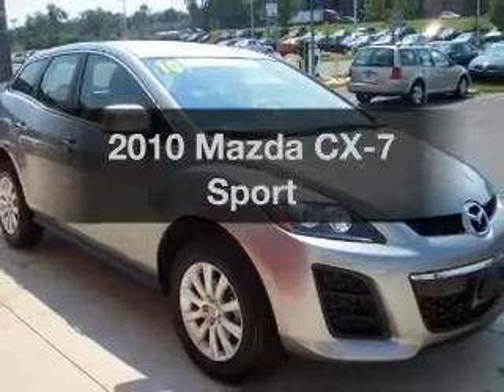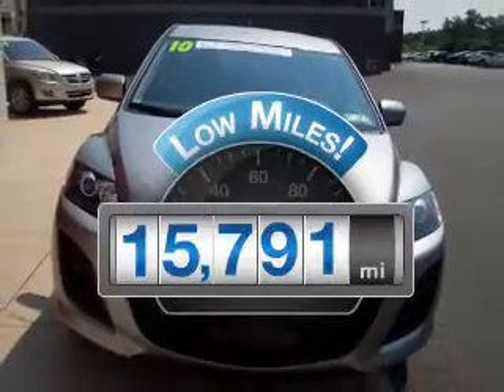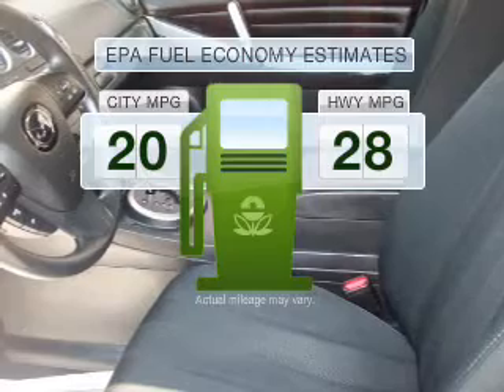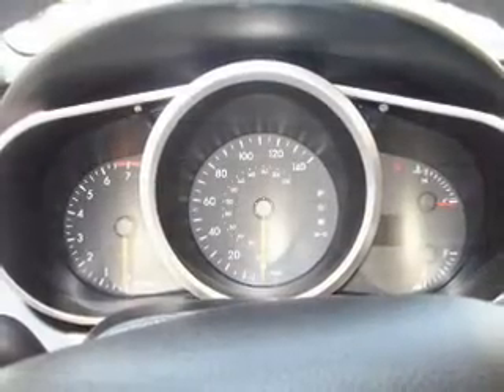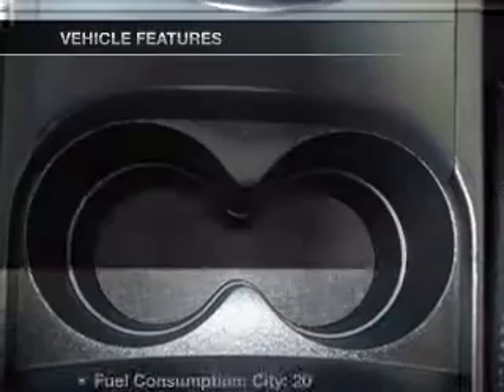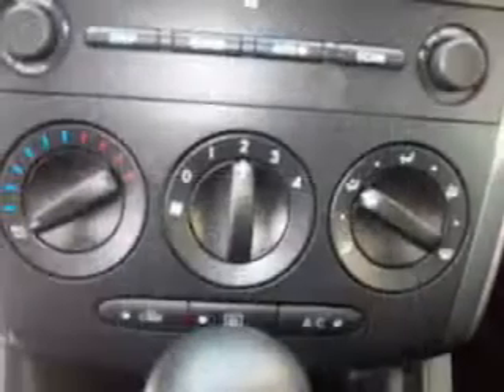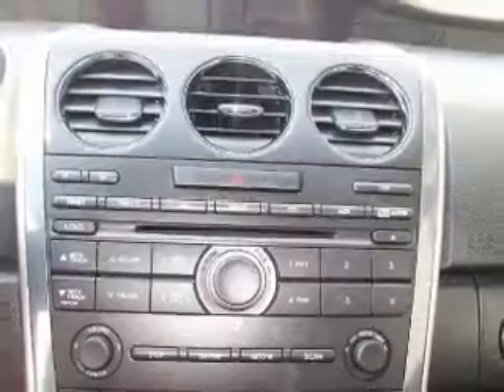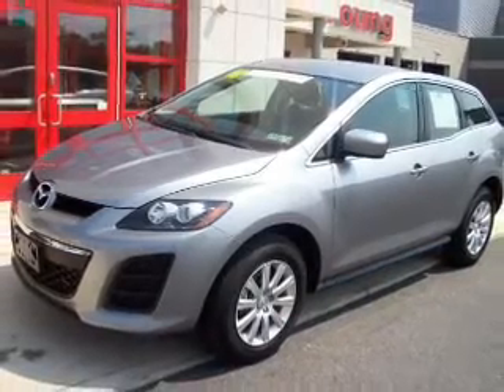2010 Mazda CX-7 - Easton PA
Year: 2010
Make: Mazda
Model: CX-7
Trim: Sport
Engine: 2.5 liter inline 4 cylinder 16 valve
Transmission: 5-Speed Automatic
Color: Silver
Mileage: 15791
Address:
191 Commerce park Dr